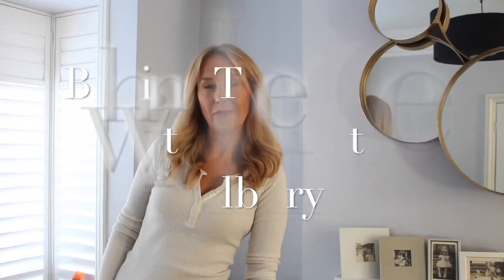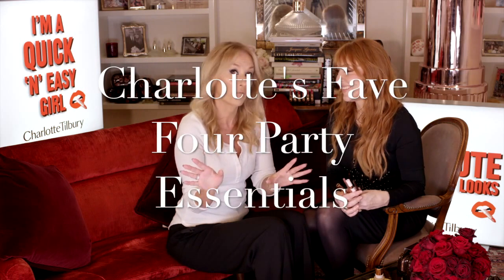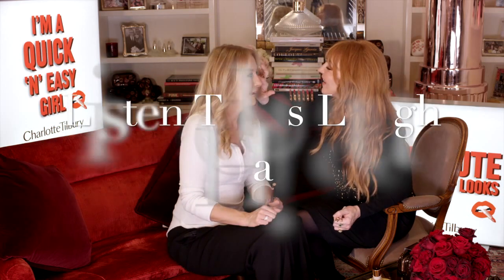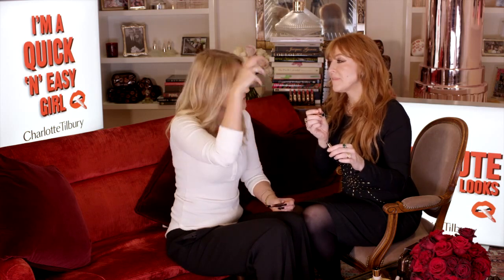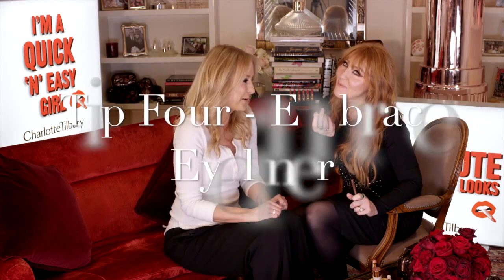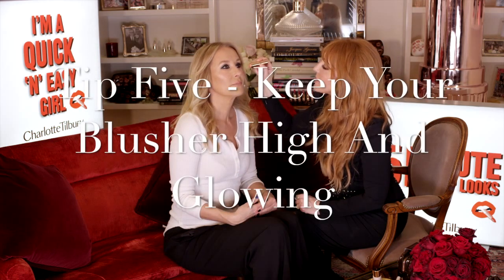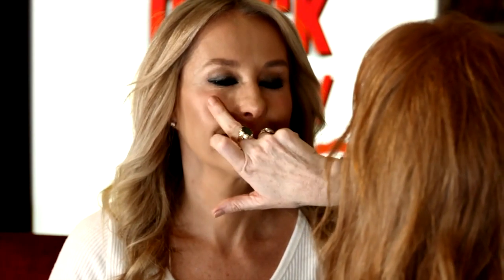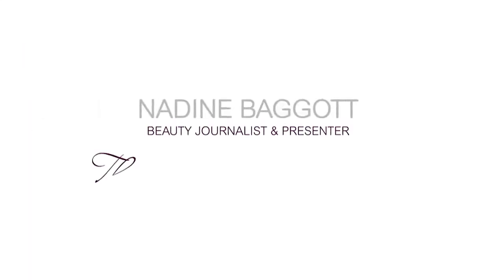Charlotte Tilbury Day with Better Sound